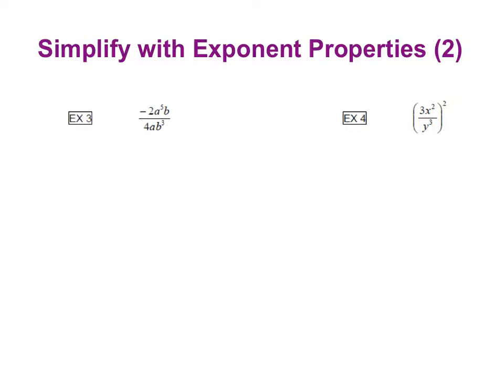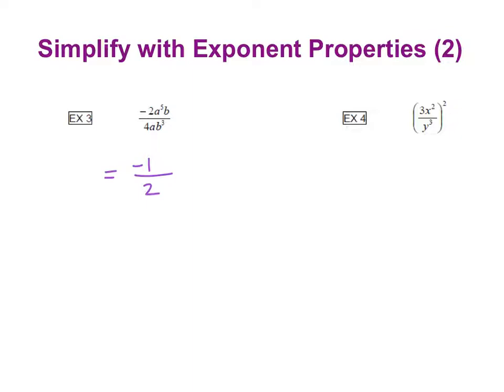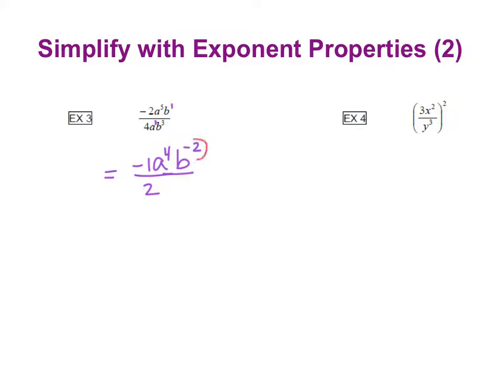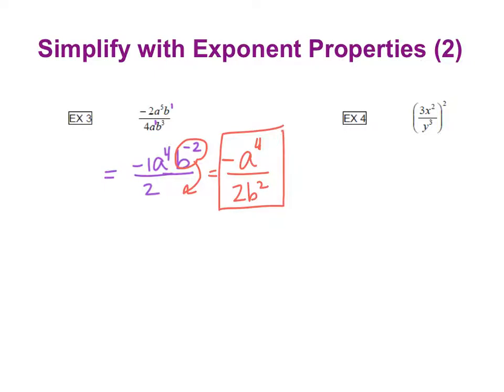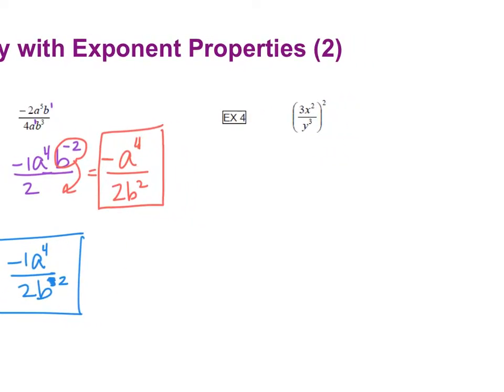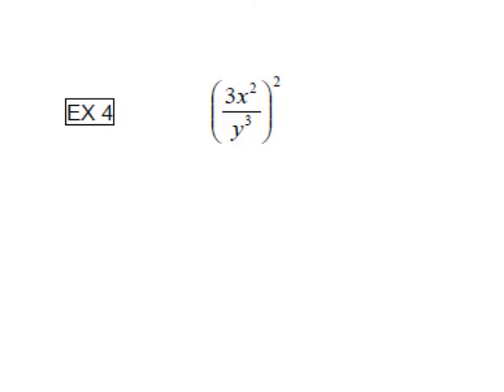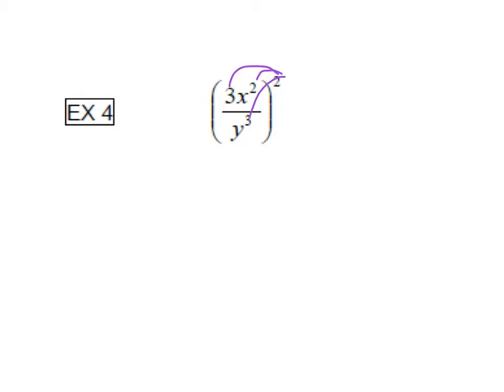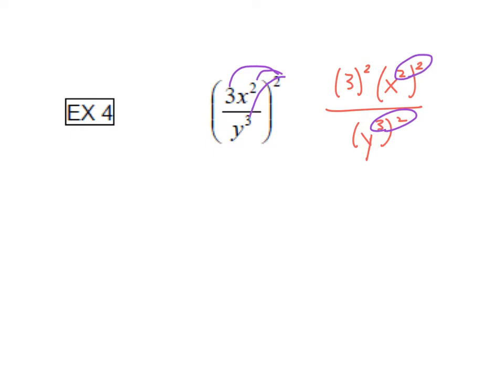Simplify with Exponent Properties (2)